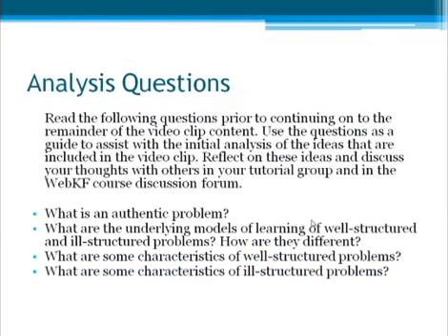Module 1 1 Case Study Design Ill structured And Well defined Problems Newfinal 1